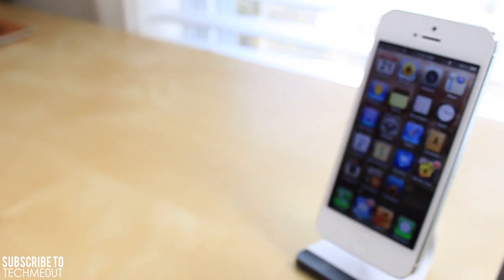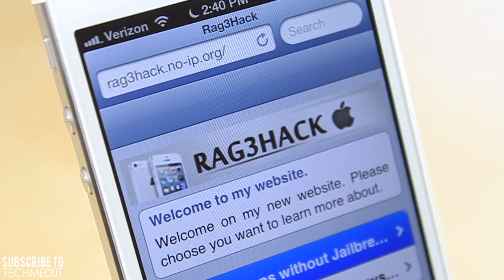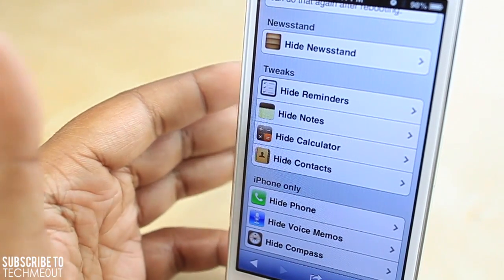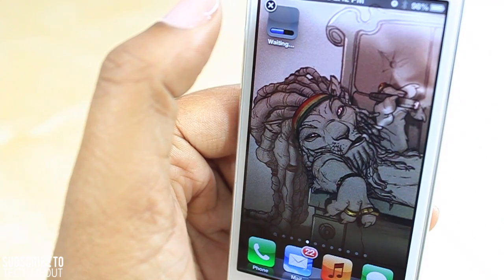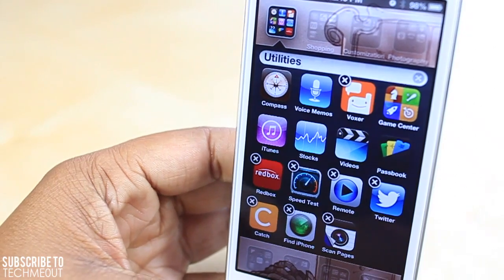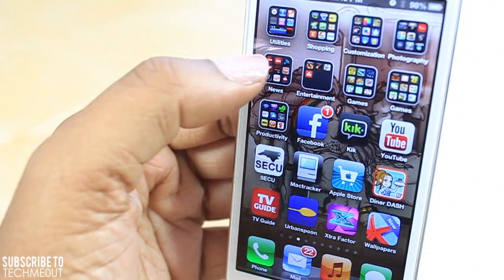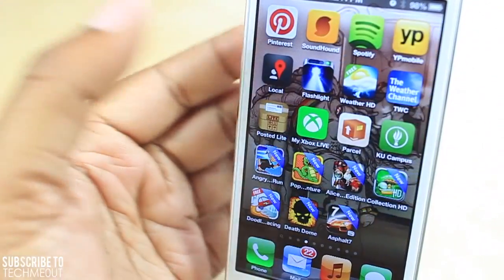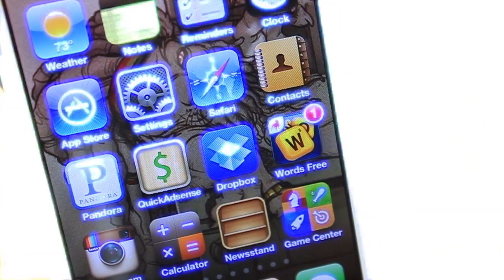Hide stock iOS apps no jailbreak needed on iPhone, iPod, and iPad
Tired of those pesky stock iOS apps taking up space on your homescreen that you never use or that your just tired of looking at in general. Now you can hide them with the help of the rag3hack website and its easy to do! Hide stock iOS apps on your idevice by simply visiting the provided website and selecting the application you want to hide. You will then notice your icon that you selected turn gray on your homescreen with a progress bar placed on top of it. If you get an error pop up that is fine. Just press done and continue on. From here simply put your icons into wiggle mode and delete the application. To bring the application back onto your device reboot your device and it will be placed back onto your homescreen.